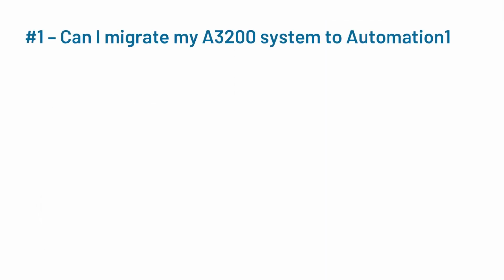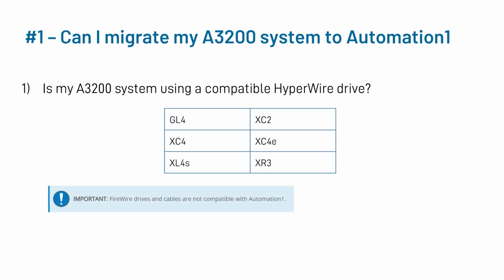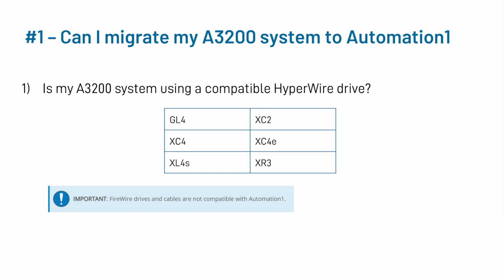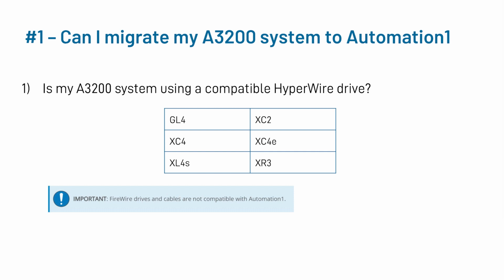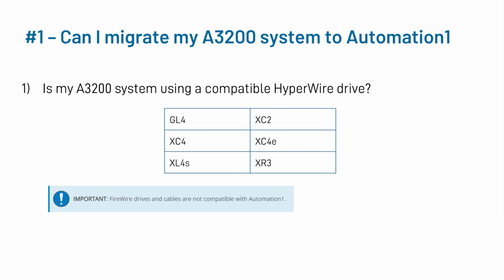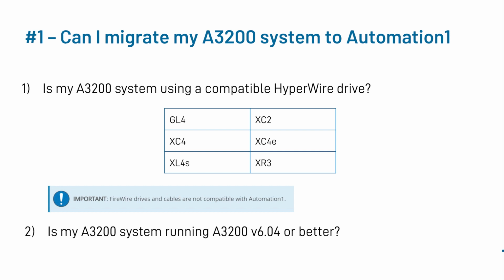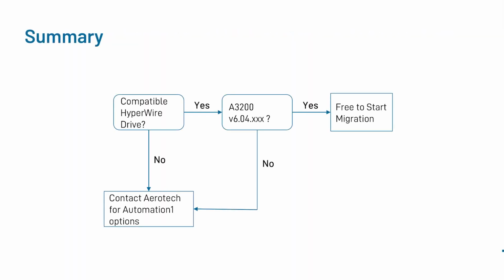Starting the Migration Process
Aerotech is a company that solves your toughest precision motion and automation challenges.

Automation1 is a motion control platform consisting of:
- software-based controls and development tools
- PC and drive-based control hardware, AND
- hardware-based drives for servo motors and other devices.

The starting points for beginning your migration process from A3200 to the newer Automation controller.